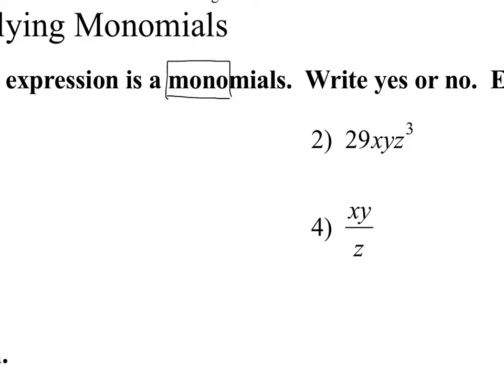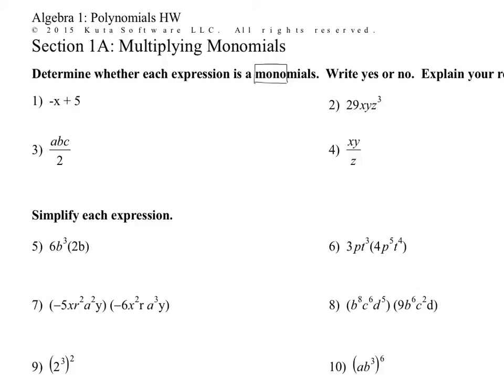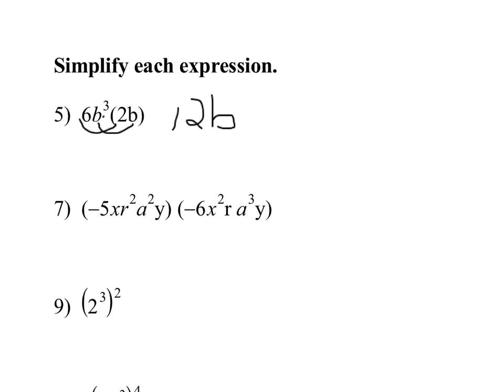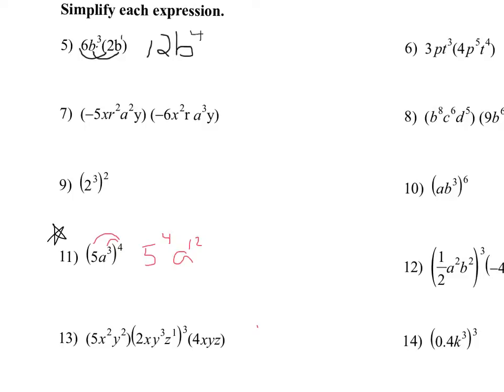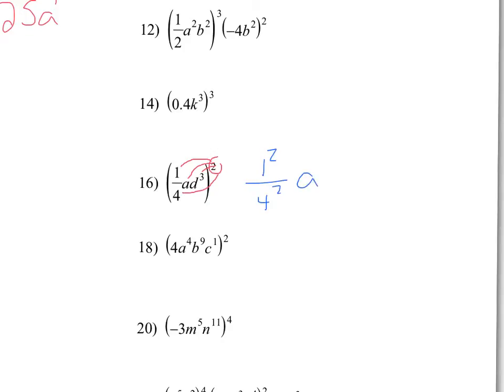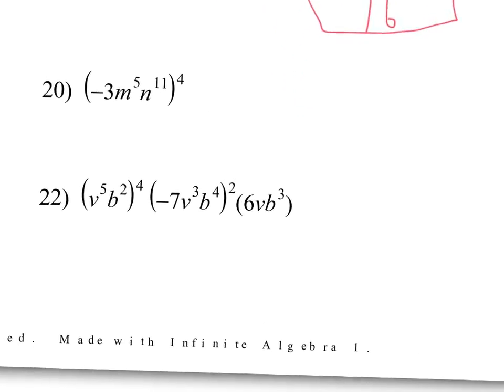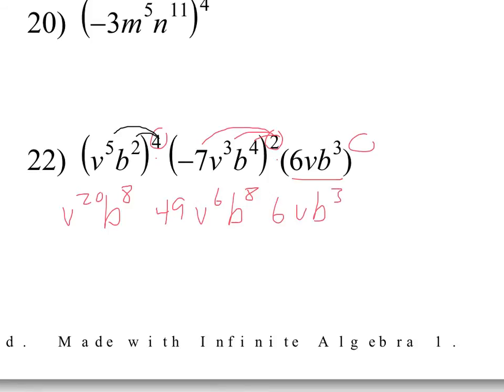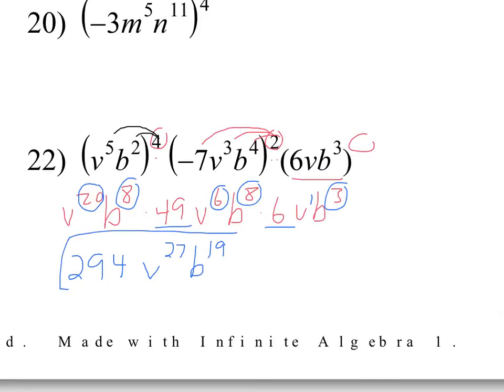A1 P S1A Multiplying Monomials